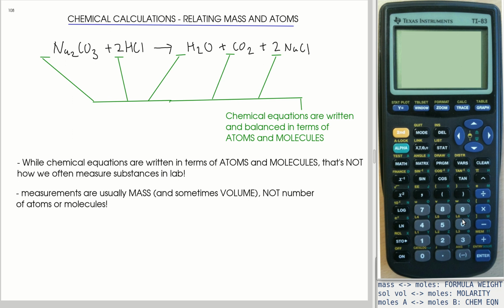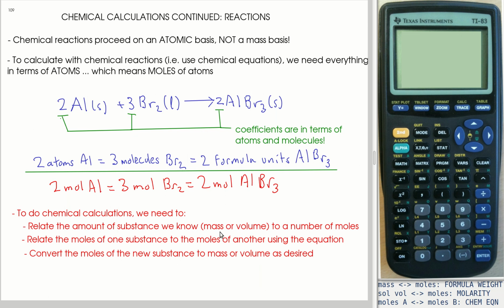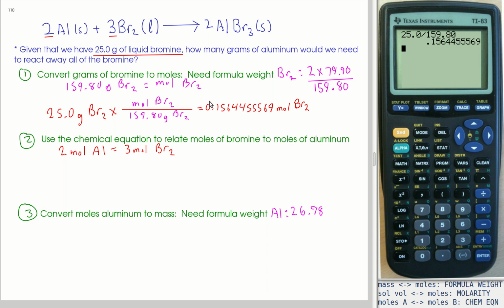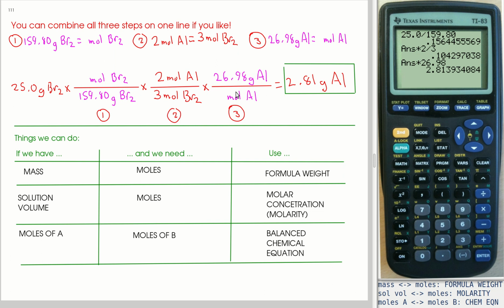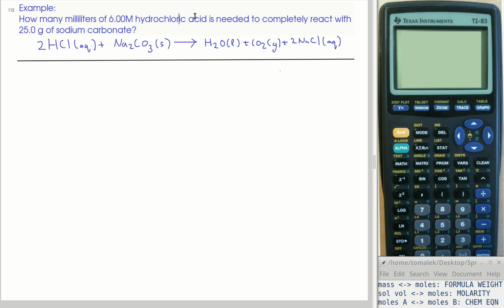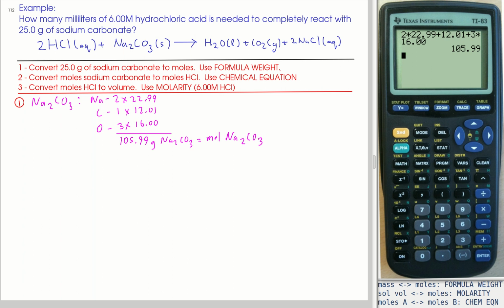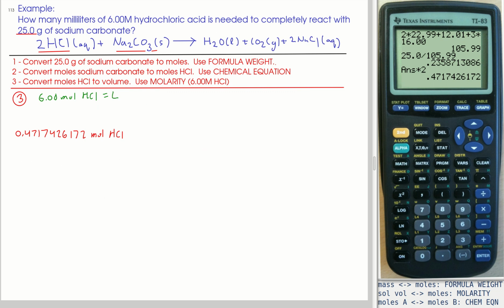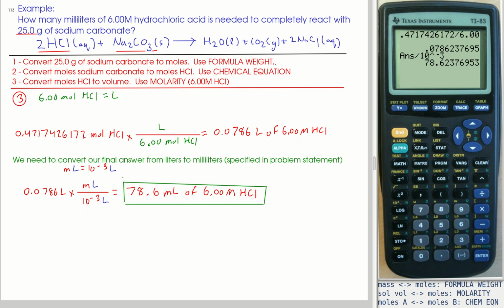CHM 110: Chemical calculations (stoichiometry): March 23, 2020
In this video, we'll learn how to solve typical three-step chemical calculations using substance mass or solution volume as starting and ending points.

If you haven't looked at your notes from before the second test in a while, you might want to review mass-mole conversions and volume-mole conversions (molarity) before watching the video.